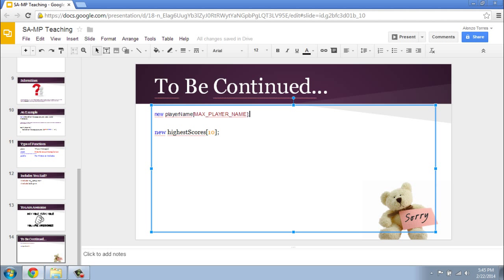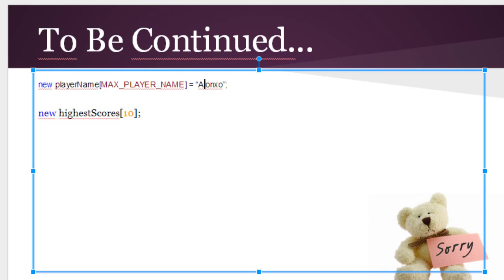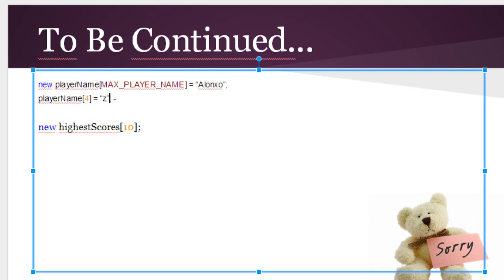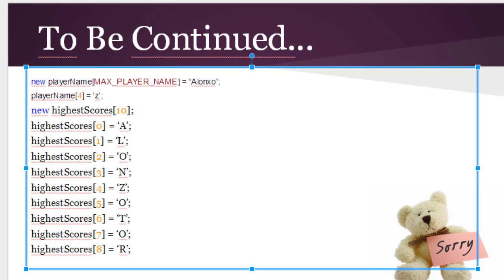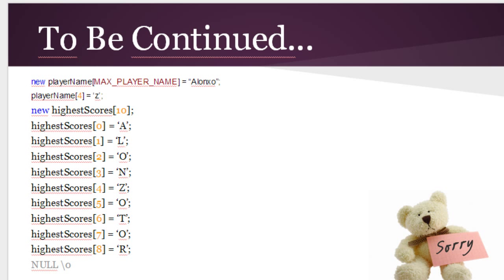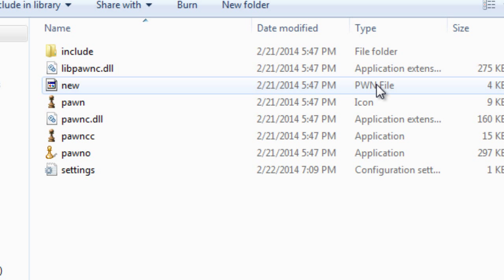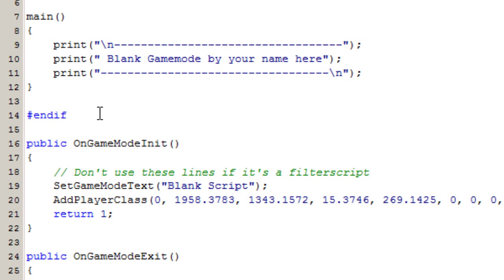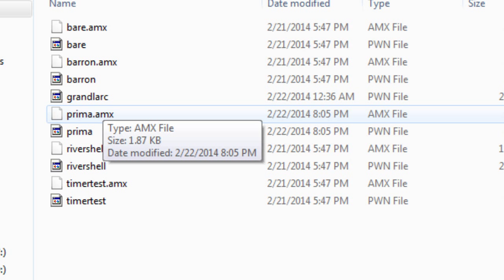SA-MP Scripting for Beginners Tutorial Series - Part 5 - IDE and Compiler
This is the fifth tutorial in the SA-MP Scripting for Beginners tutorial series and in this tutorial we will cover some things I forgot to mention in the previous tutorial, take a look at the IDE and Compiler we're going to use and finally touch the code.